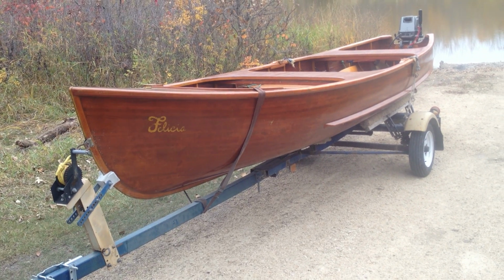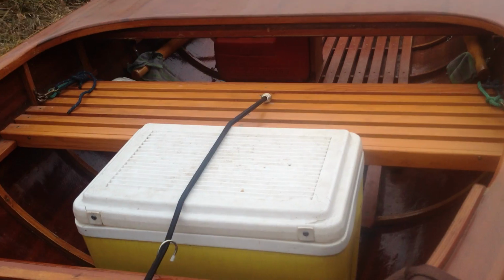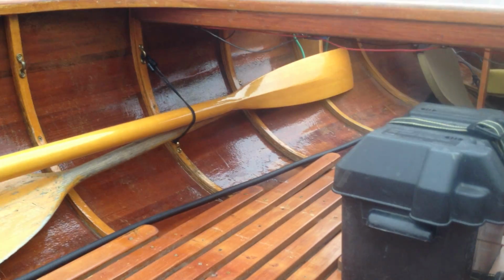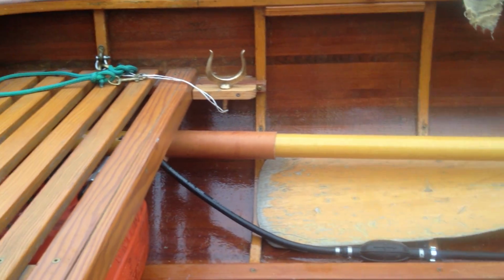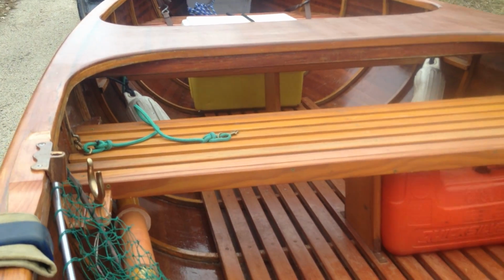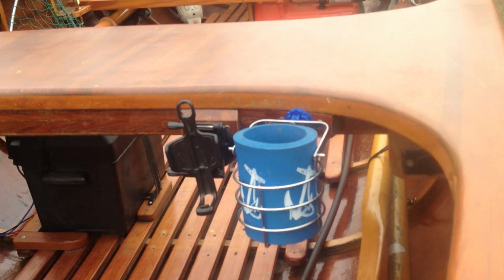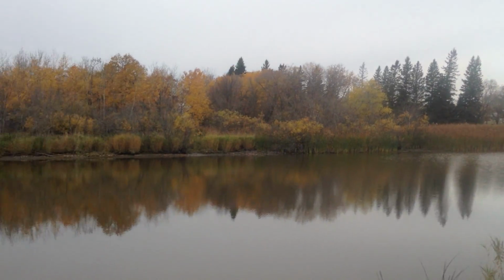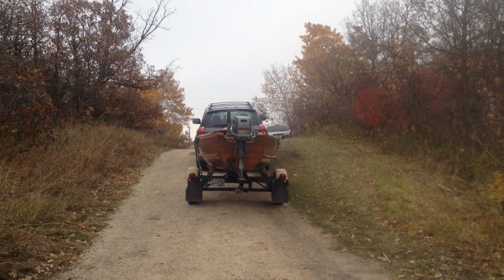The Freight Canoe - a versatile small boat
18 foot strip built (WEST system) freight canoe.  A safe, fuel-efficient, high capacity, multipurpose, go-anywhere small boat.